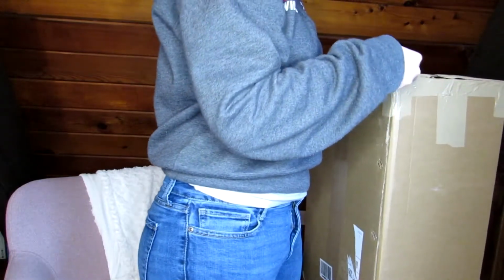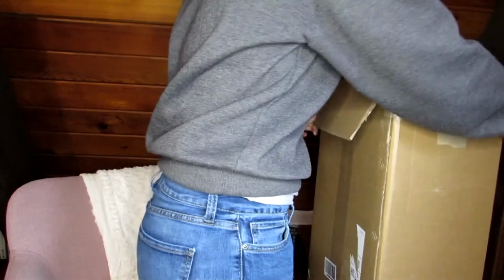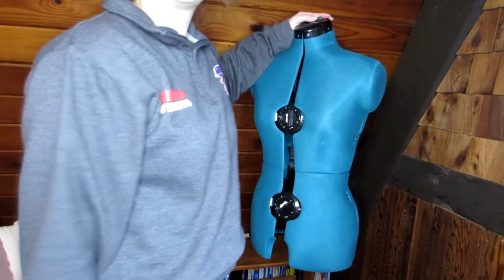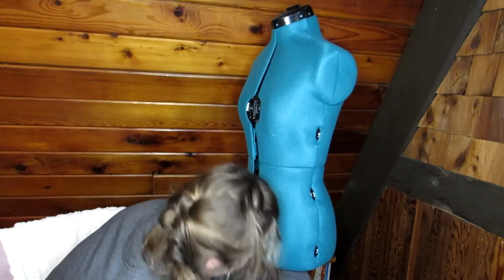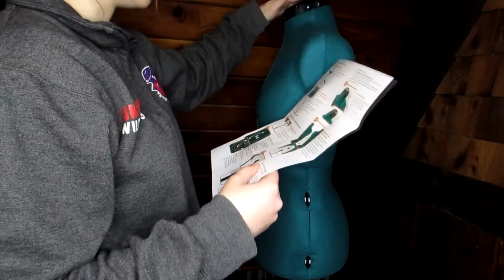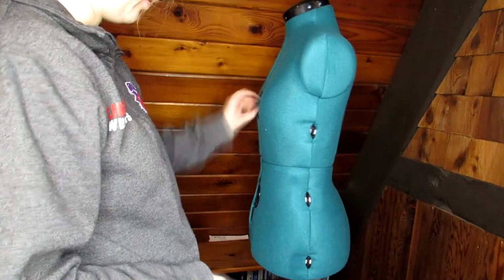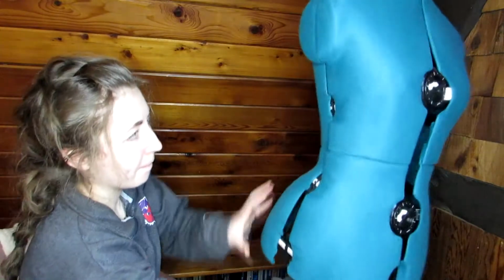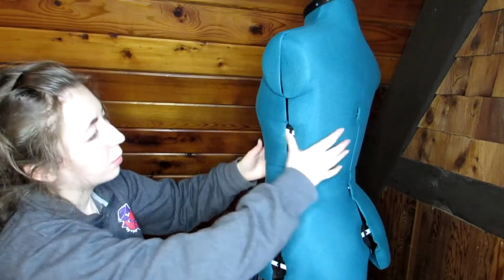Dress Form Unboxing: Meet Judy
Hey! I know most people don't look down here, so here's something special. I decided to name the dress form Judy after a D-con commercial. There is one  that is live action with rat costumes and a rat named Judy. My Mom and I quote it all the time, so it seemed fitting.